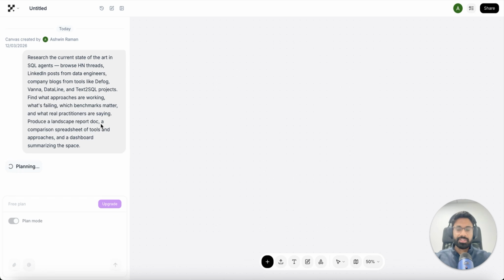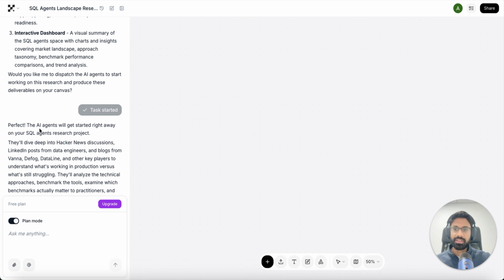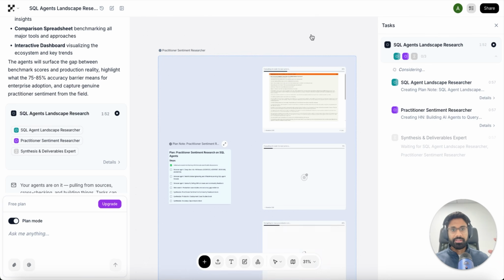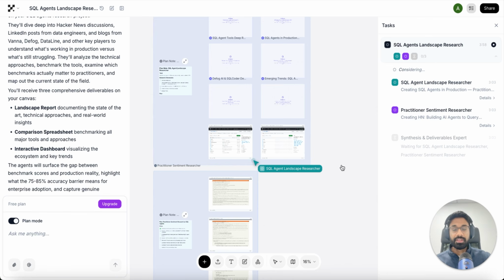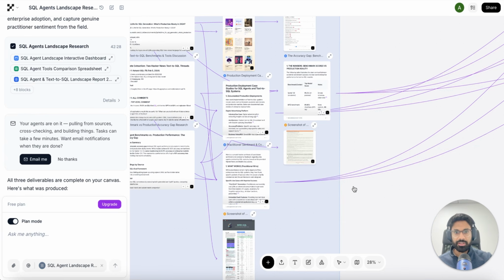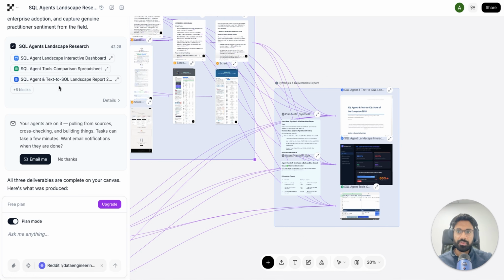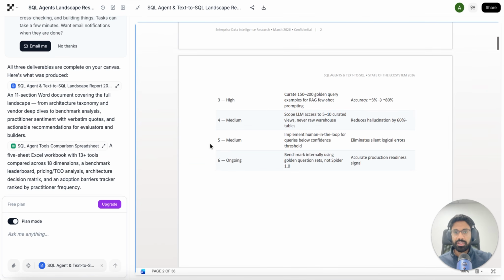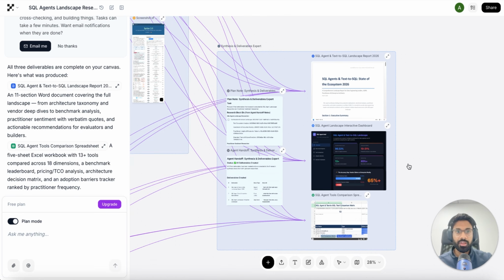Spine | Leverage AI swarms for Complex Work